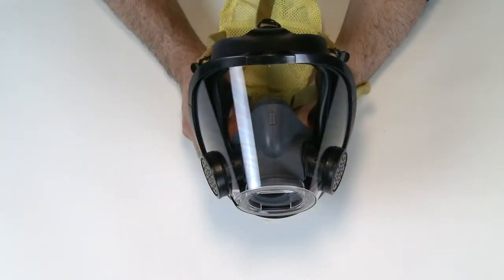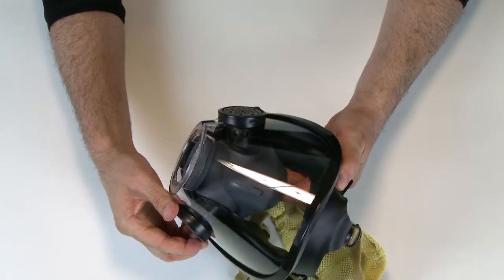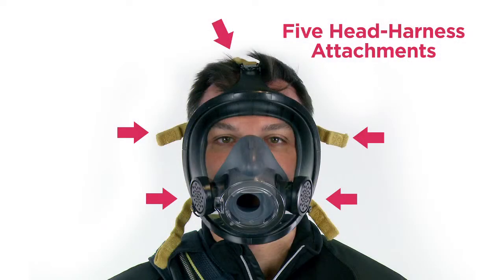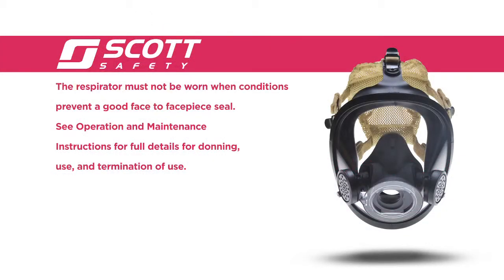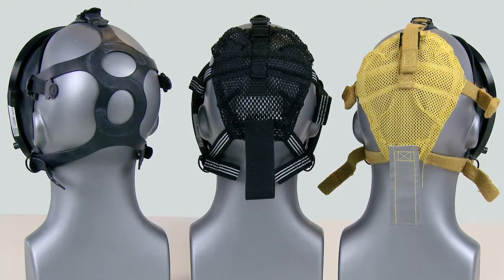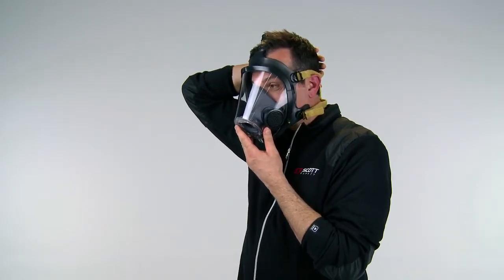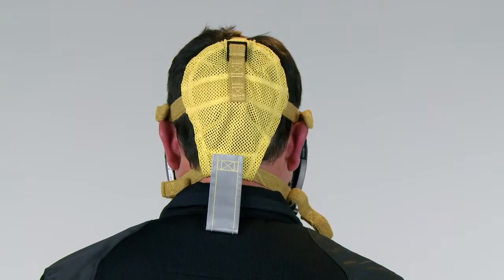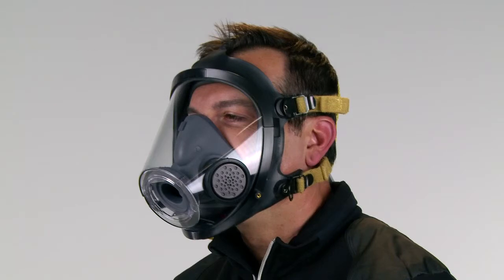Ska-Pak AT Supplied Air Respirator - Inspection of the Facepiece Prior to Use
The Ska-Pak is designed for easy use and versatility for entry into or escape from hazardous or IDLH, environments. It is available with a light-weight, chemical resistant polypropylene harness or a spark resistant kevlar harness. The Ska-Pak is available with 5, 10 or 15 minute rated cylinder egress durations.